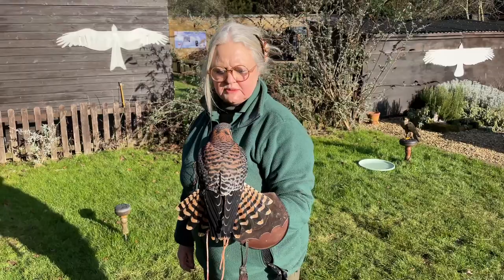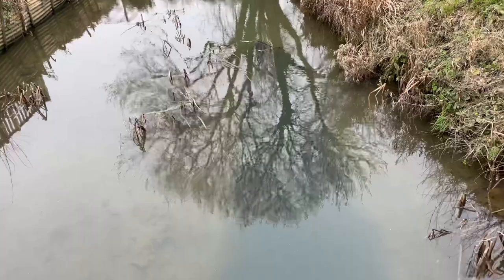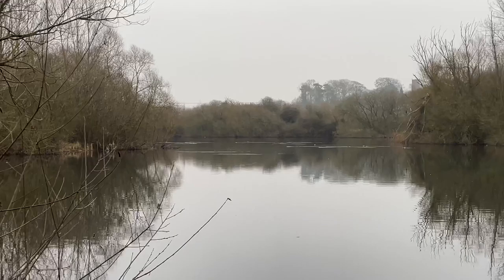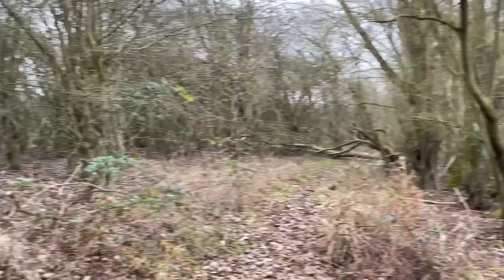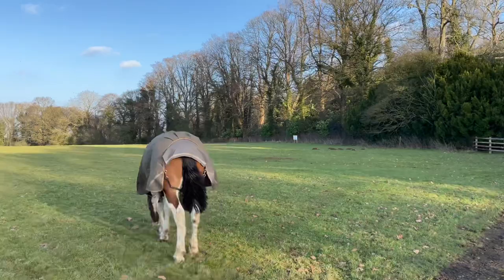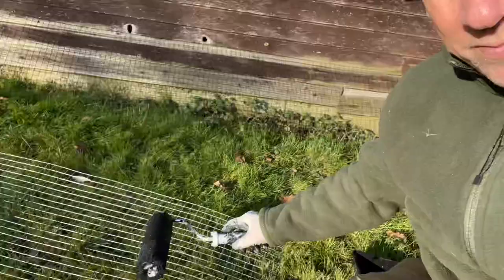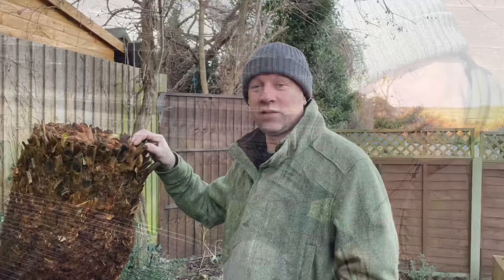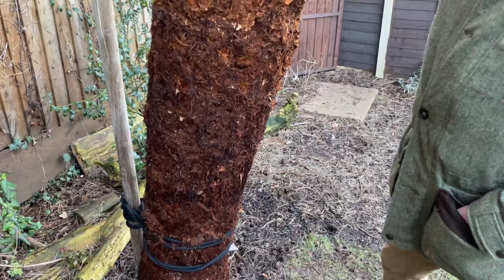Dave Sharpe-nature boy VLOG#11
Chilean blue buzzard eagle high velocity stoop! Unusual falcon, Reminiscing about piking, snakes and my tree fern arrives !!